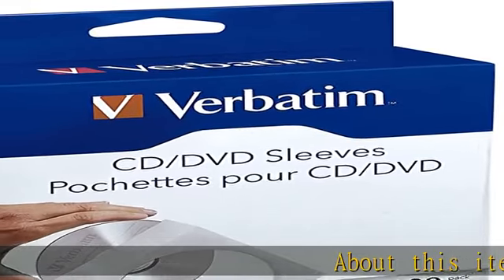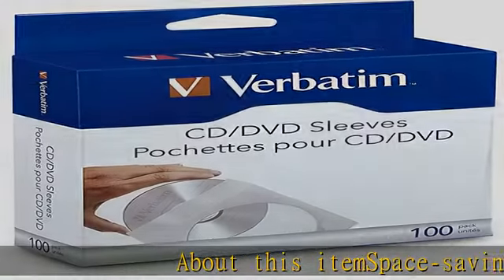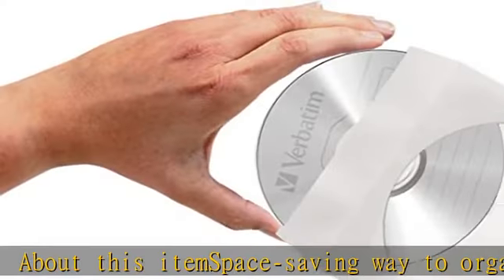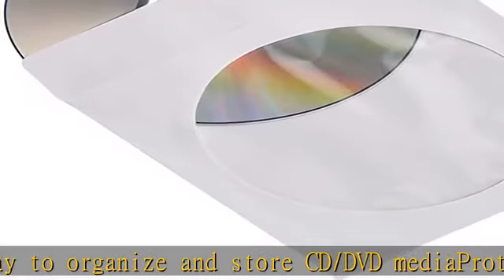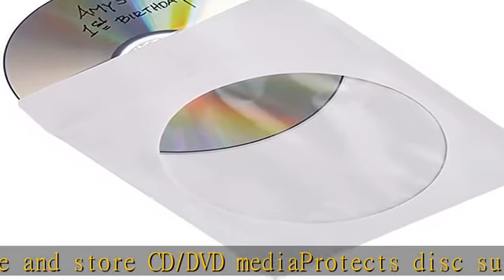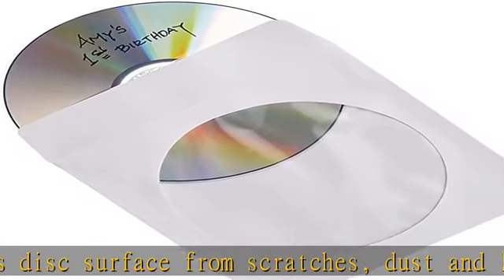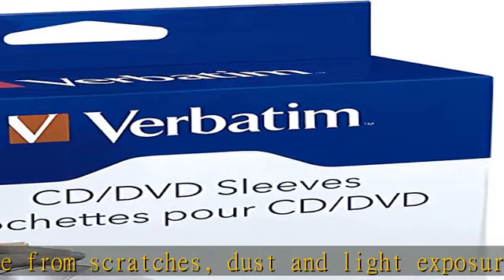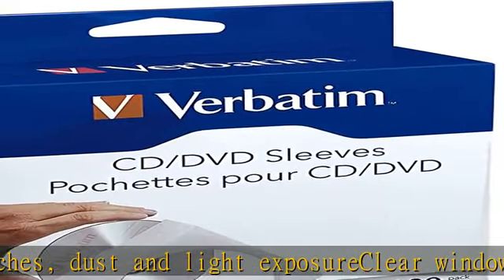Verbatim CD/DVD Paper Sleeves-with Clear Window 100pk